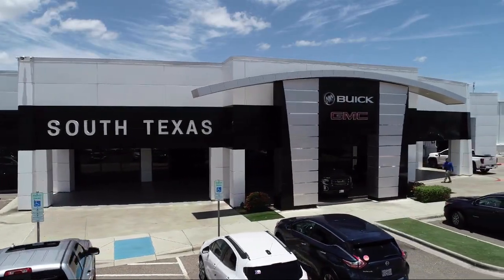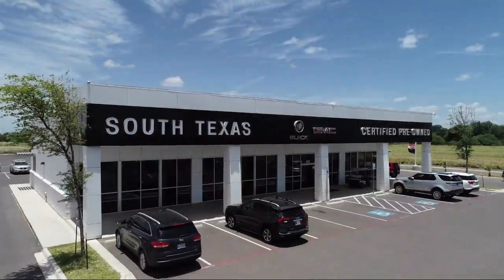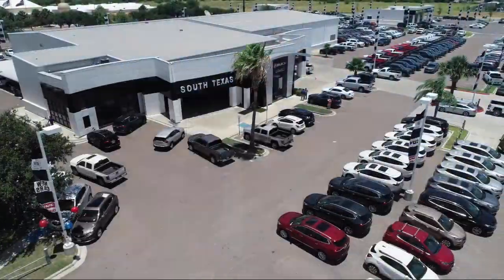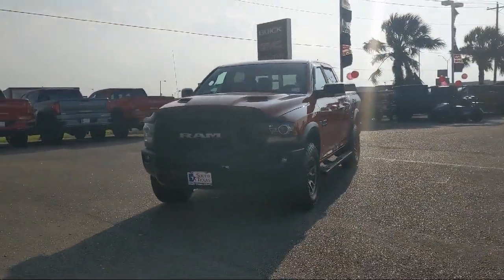2017 Ram 1500 Rebel McAllen Harlingen Brownsville San Juan Edinburg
2017 Ram 1500 Rebel Stock Number: PSA381 Vin:1C6RR7YT3HS727015.